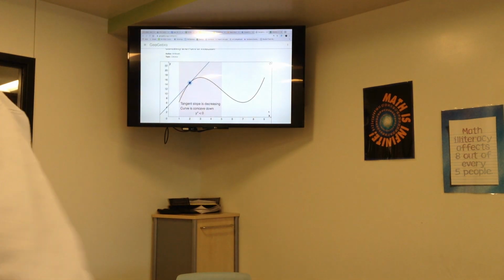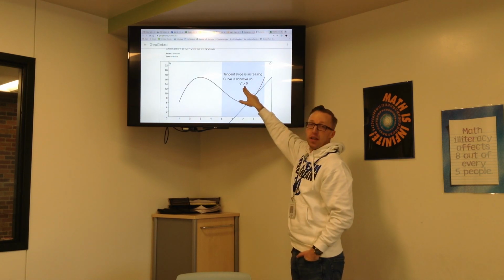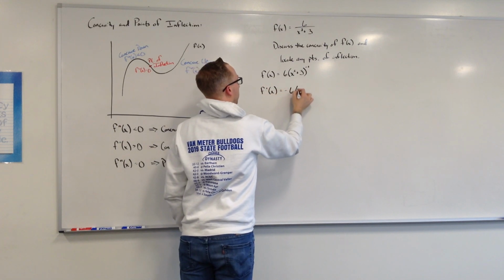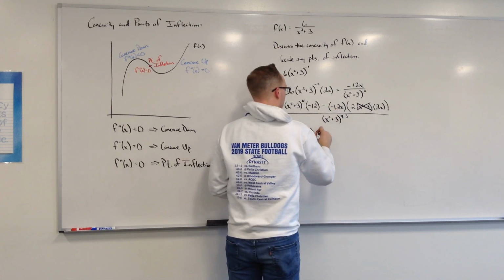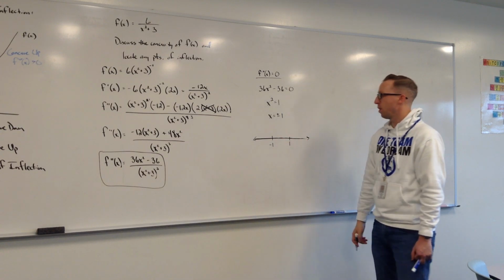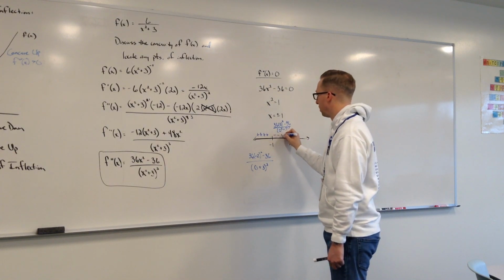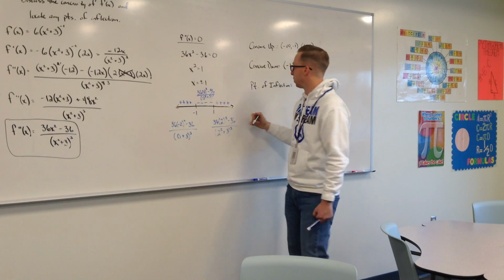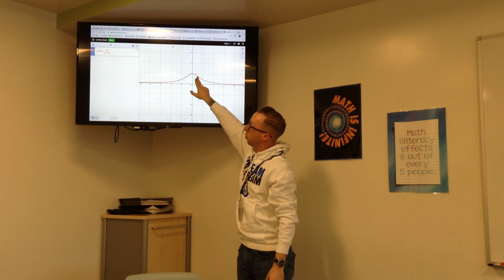Concavity and Point of Inflection